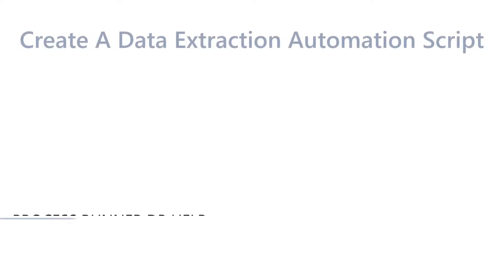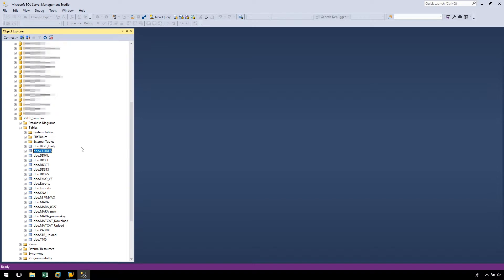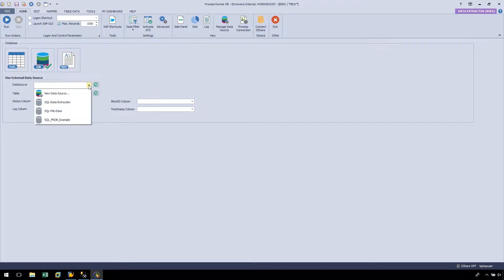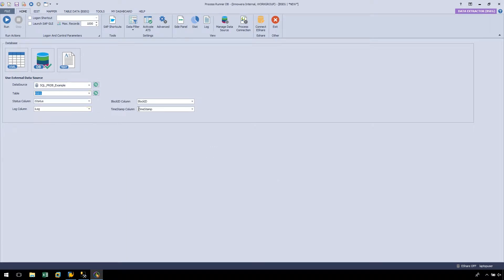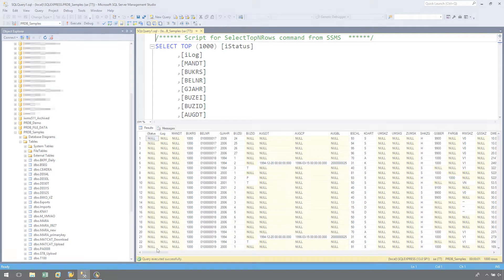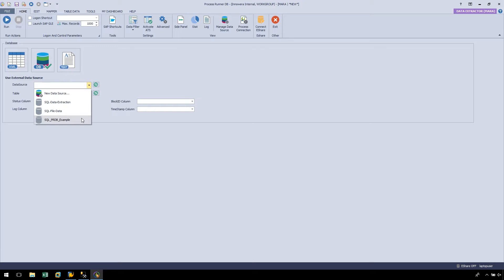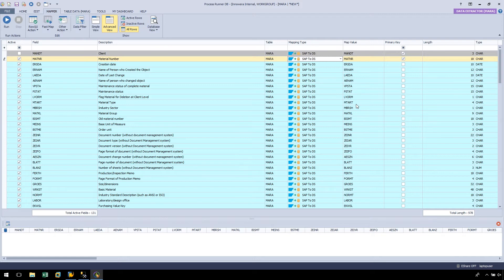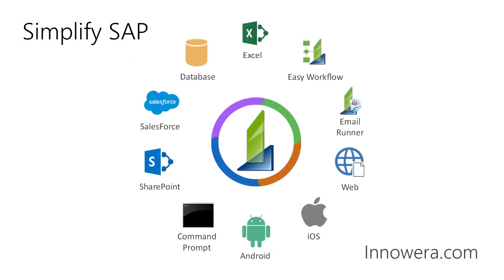Create A Data Extractor Automation Script - Process Runner DB Help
In this video, we will demonstrate how to create a basic Process Runner DB data extractor automation script, which allows us to download data from SAP to a database.